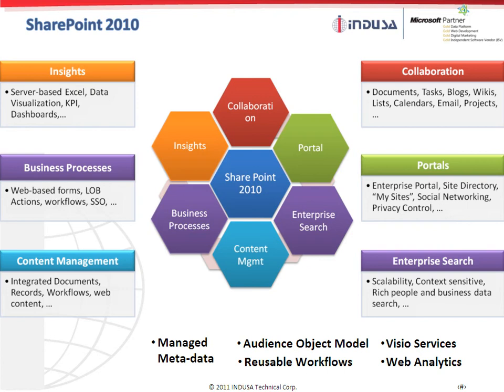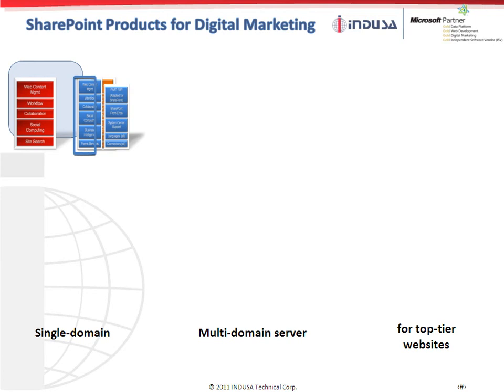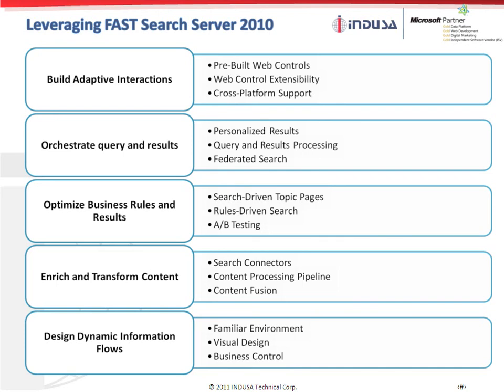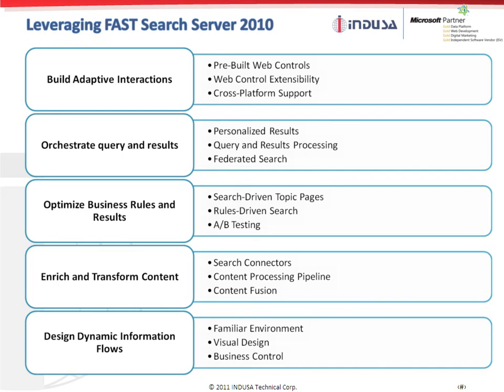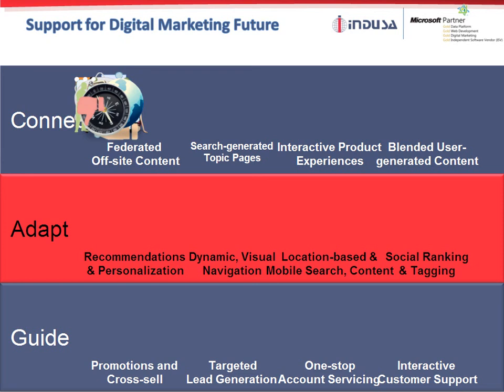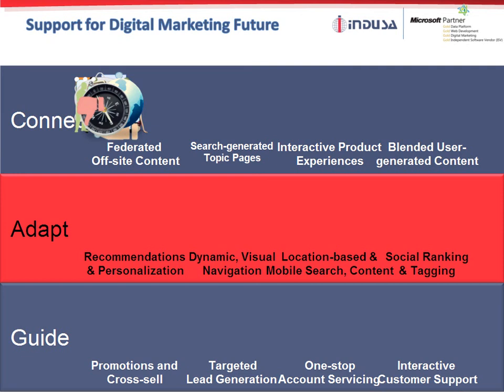Webinar - SharePoint as your Digital Marketing Platform - Part 2